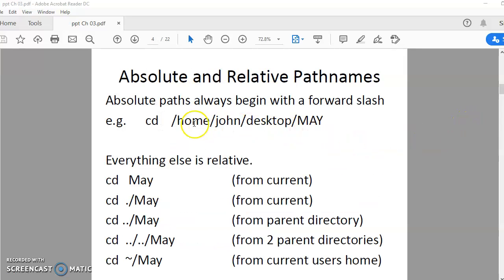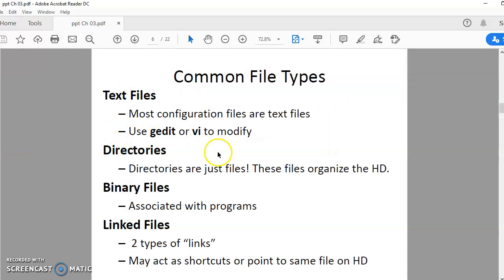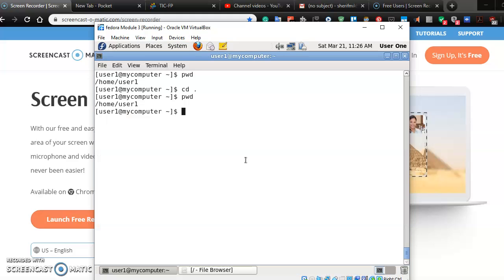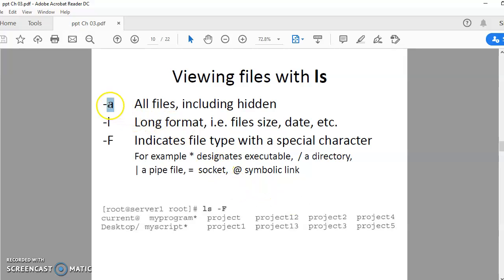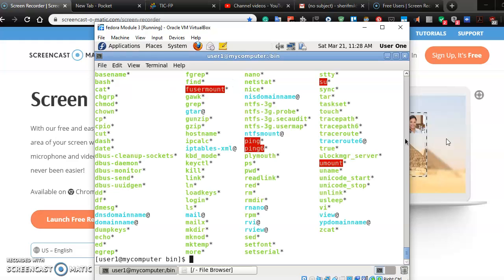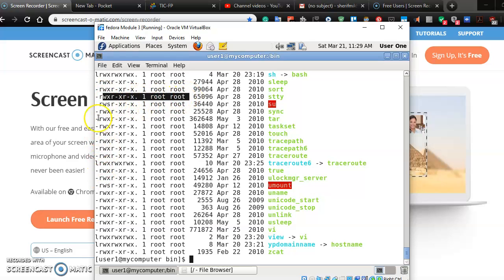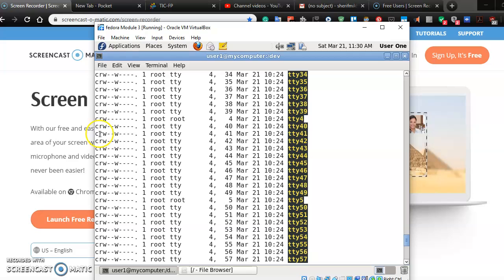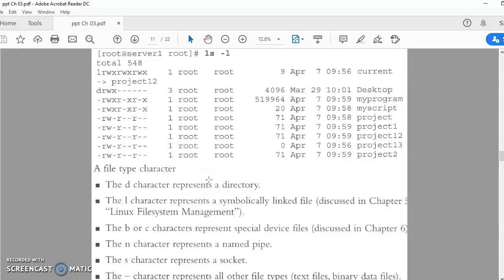Weekend 2 - Lesson 2